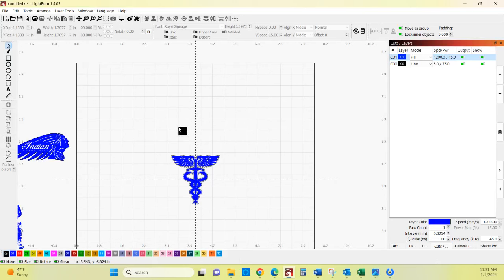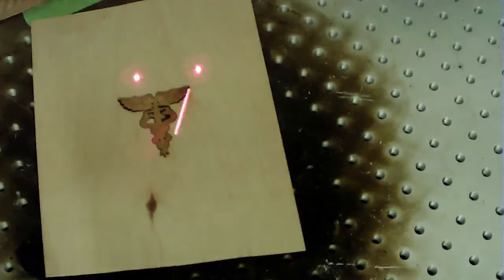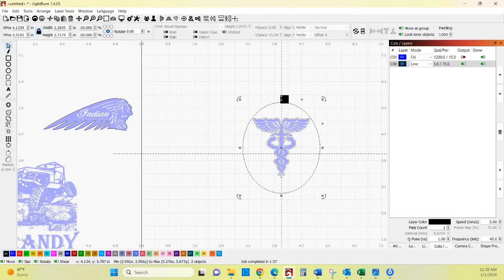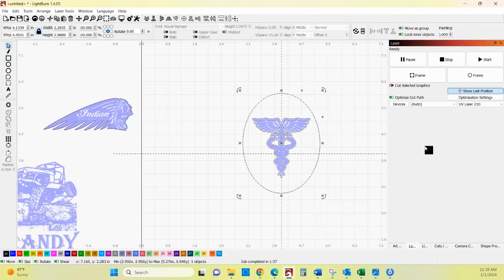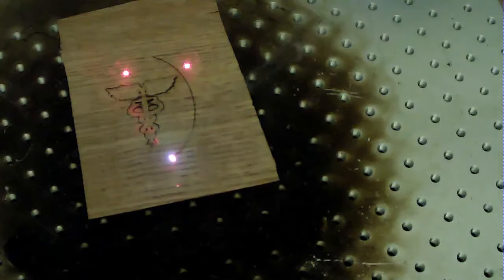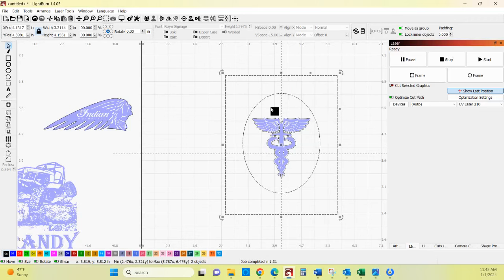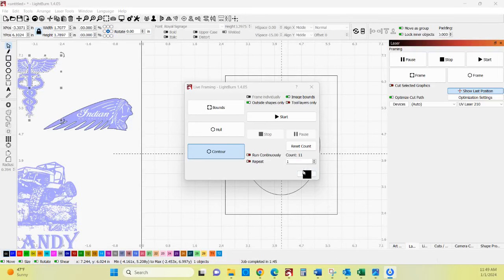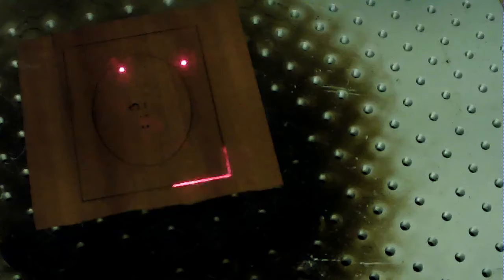UV Laser cutting wood inlay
We are going to work with some inlay work. Thank you Hoa Tian for your sponsorship, If you are interested in a Laser system please check out our We offer lease financing